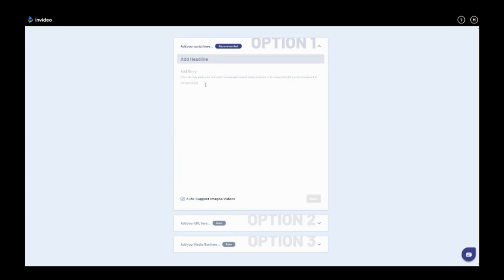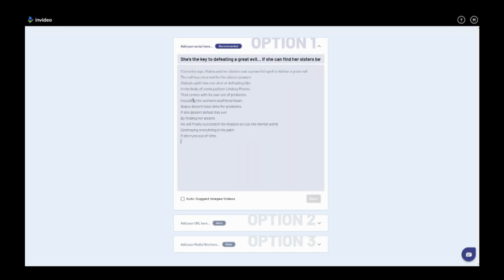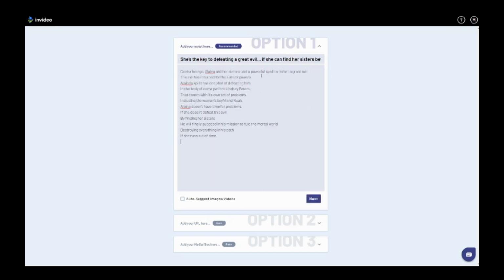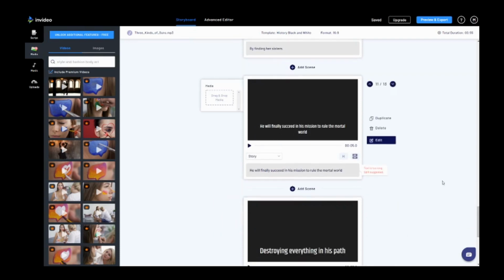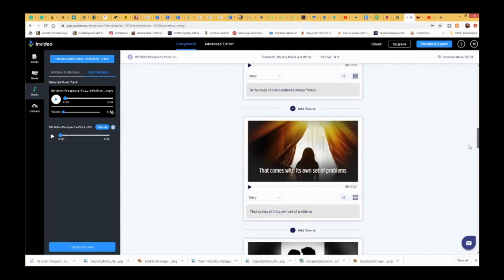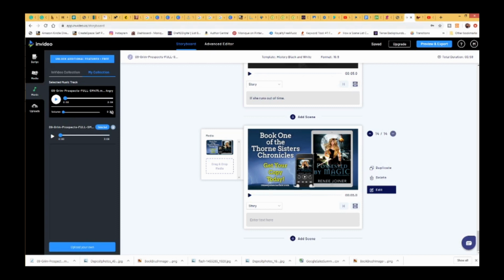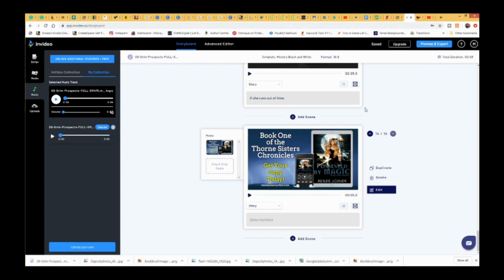Creating A Book Trailer With Invideo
Believe it or not, this took me less than 15 minutes to complete. Locating the pictures and finding the music was 30 minutes. I will usually spend an hour and collect enough for three videos.

Some of these links may go to my website and may have affiliate links where I'll earn a small commission if you make a purchase at no additional cost to you.
Photos: Despositphotos
Audio: AudioHero
Book Cover: MBB Author Ink